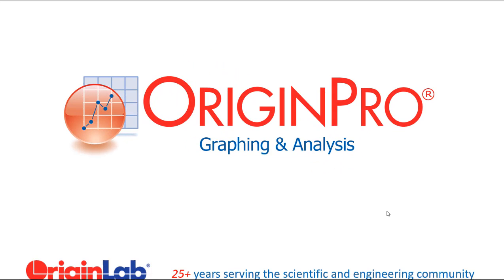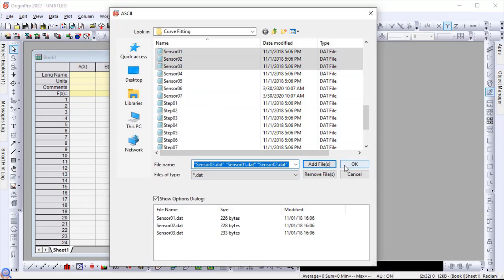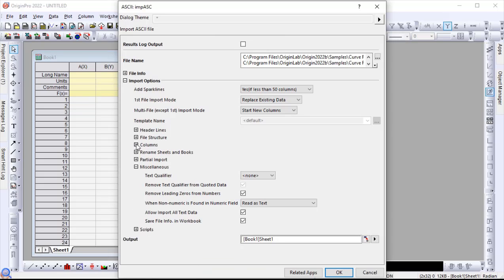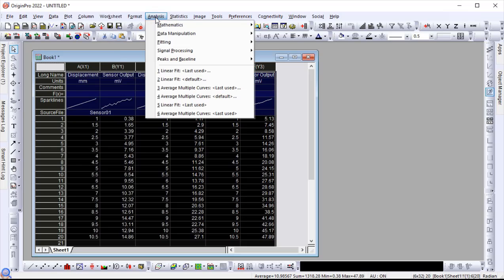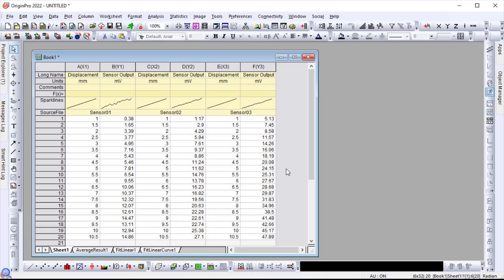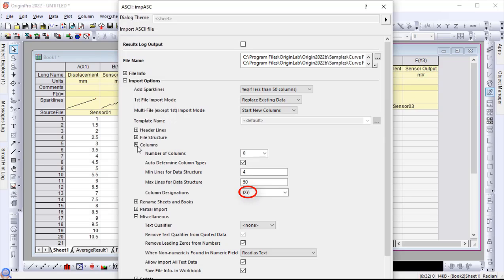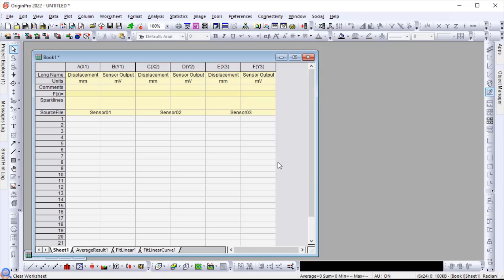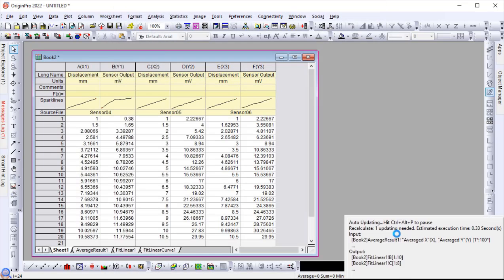Import Multiple Files to do analysis and Repeat with New Set of Files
This video demonstrate how to import multiple files into same sheet and do analysis. After all analysis done, how to repeat the analysis with new set of multiple files.
We show 3 ways such as duplicate book with no data to repeat the analysis in new book, clear worksheet to repeat the analysis in same book, or save analysis template for future use.